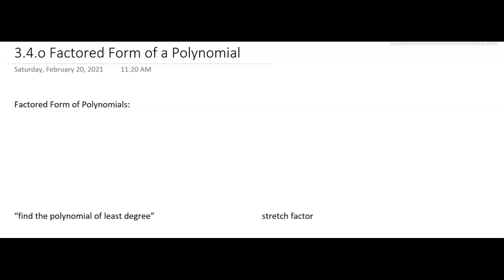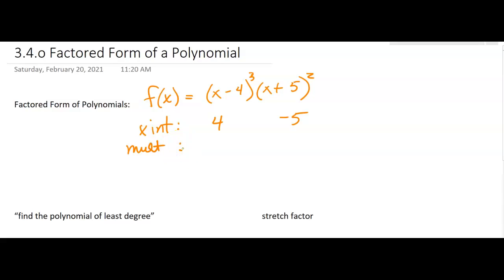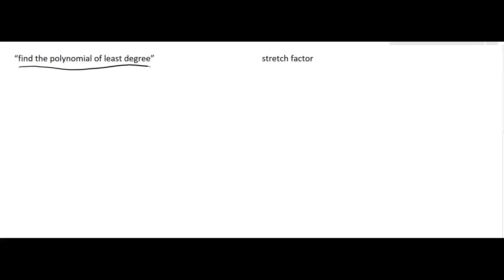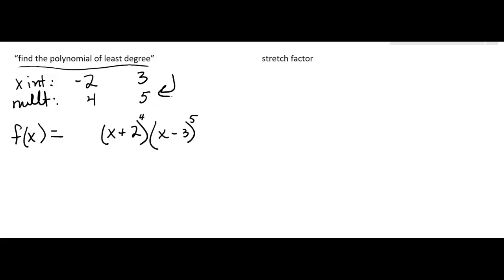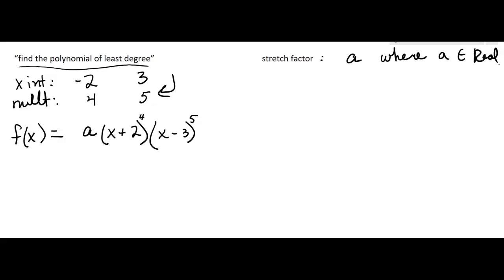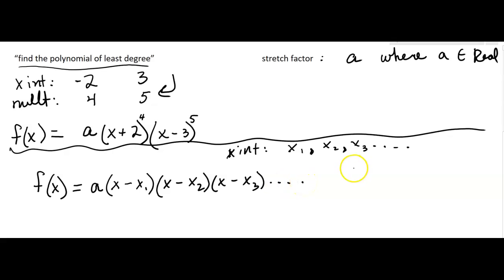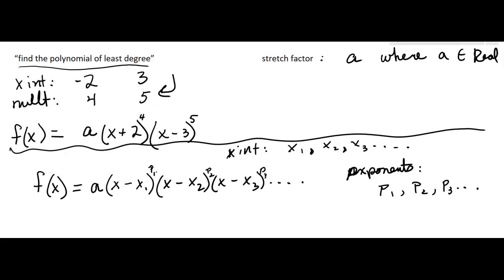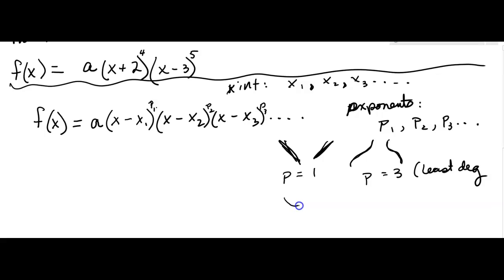3.4.o Factored Form of a Polynomial Function